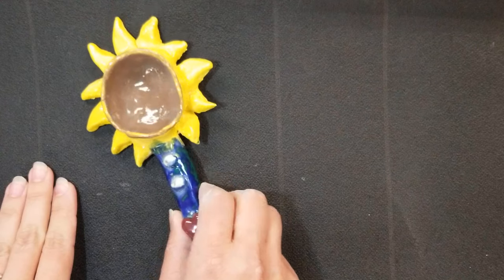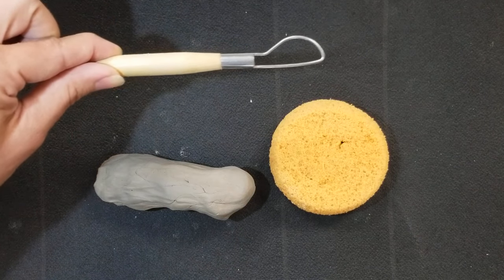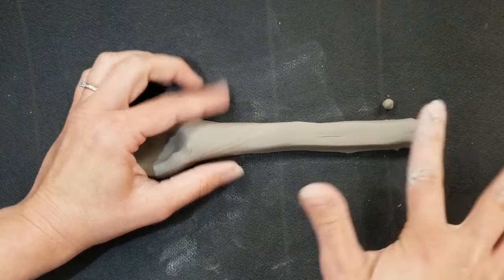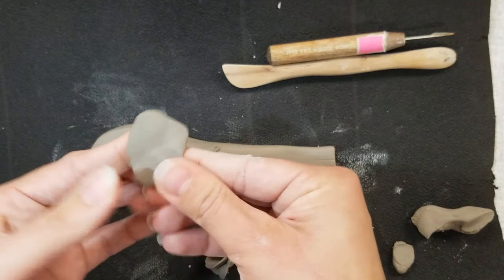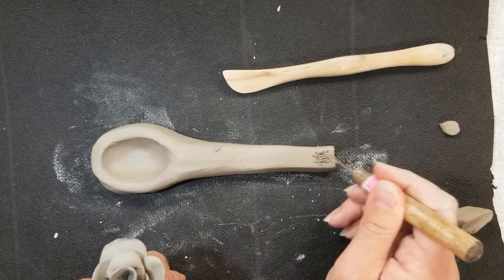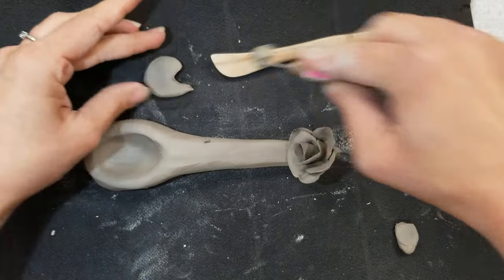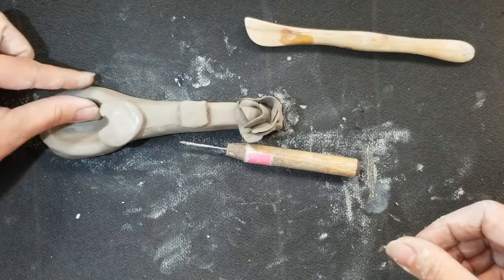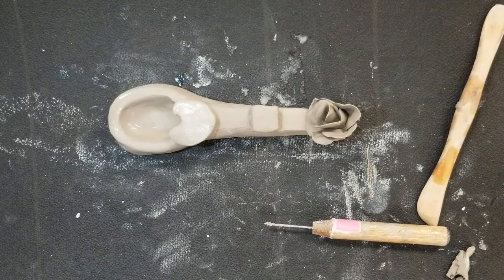Clay Projects- Totem Spoons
Make a spoon and add some elements that define you!